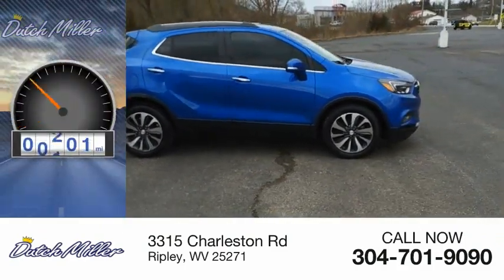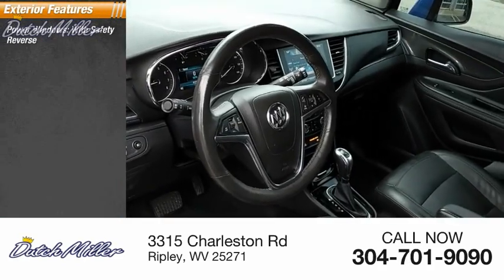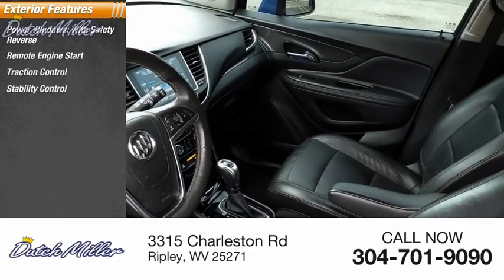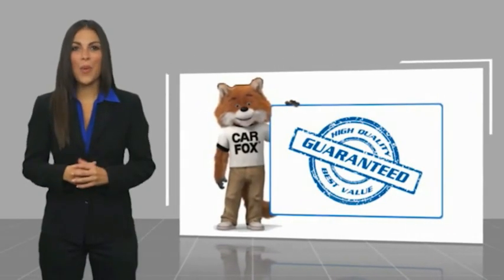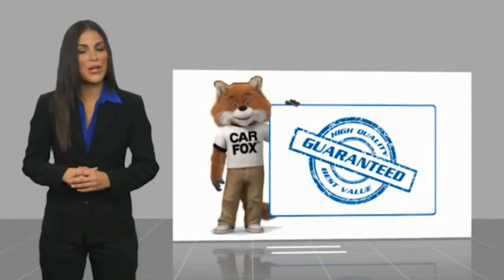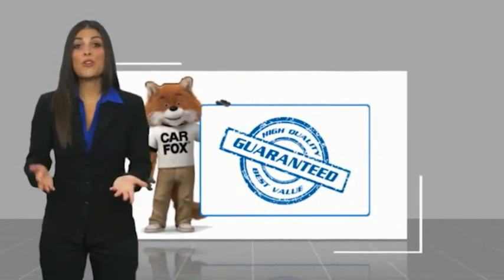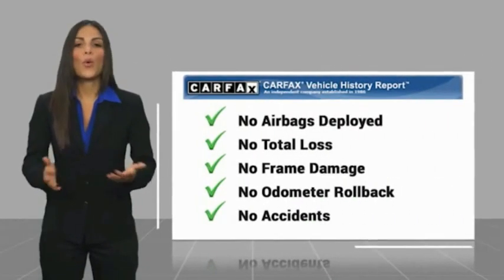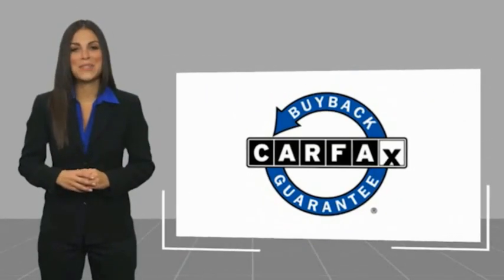2018 Buick Encore CP365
2018 Buick Encore Essence

Recent Arrival! Clean CARFAX. Brilliant Blue Metallic 2018 Buick Encore Essence FWD 6-Speed Automatic Electronic with Overdrive ECOTEC 1.4L I4 SMPI DOHC Turbocharged VVT 25/33 City/Highway MPG CLEAN CARFAX, Encore Essence, 4D Sport Utility, ebony Leather, 6-Speaker Audio System, Preferred Equipment Group 1SL.  Awards:  * 2018 KBB.com 5-Year Cost to Own Awards  * 2018 KBB.com Brand Image Awards  Dutch Miller of Ripley, the Truck Captial of WV, serves WV, OH, KY, and the surrounding cities of Charleston and Parkersburg.